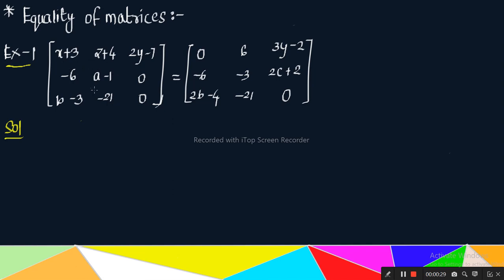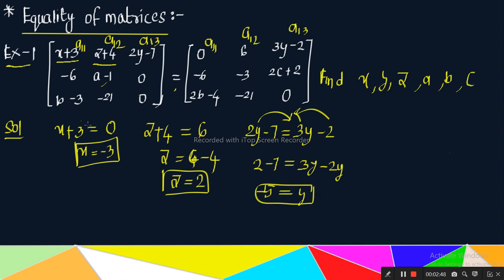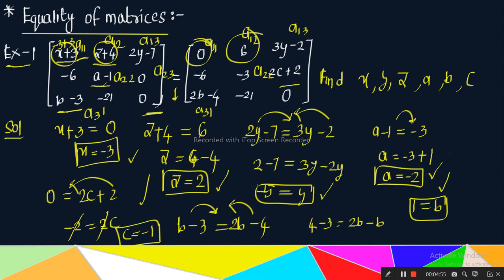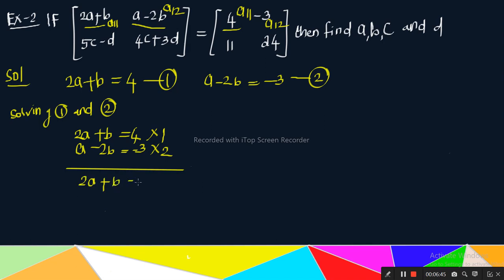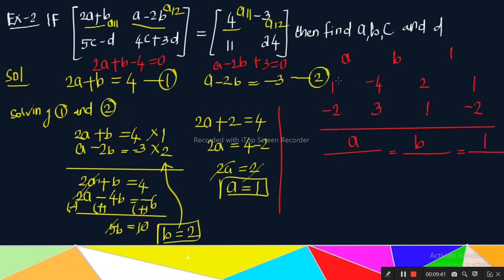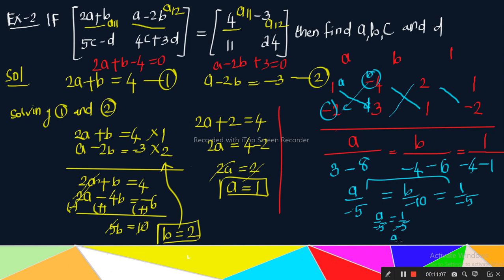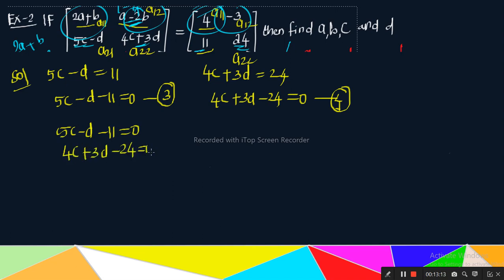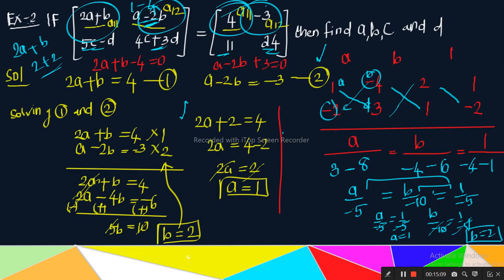equality of matrix lecture-2